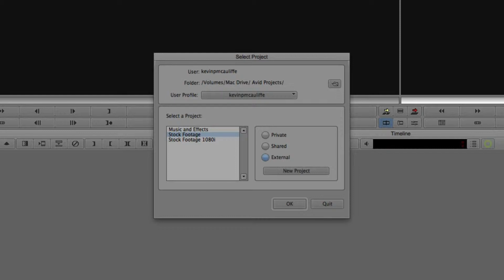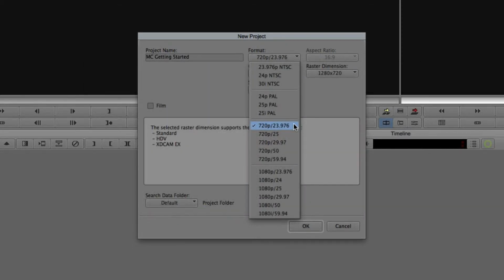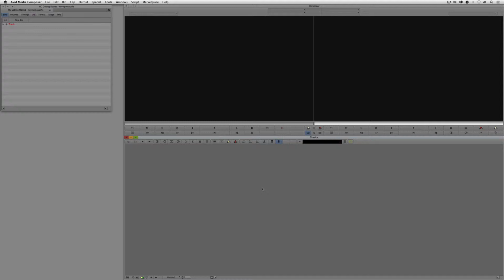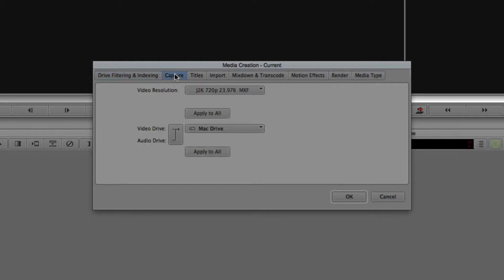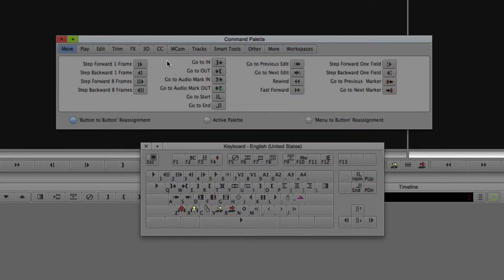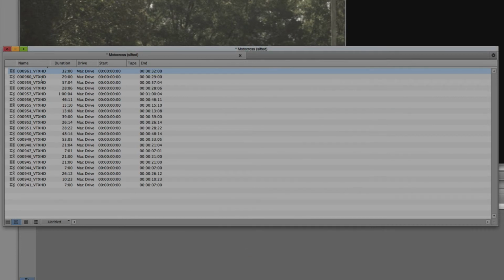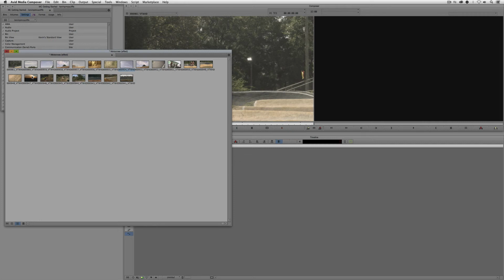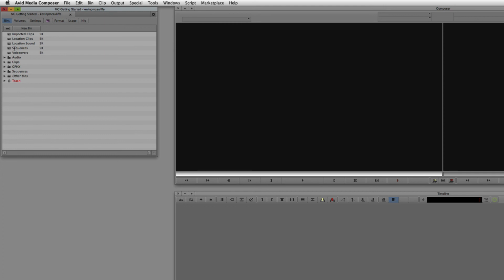Get Started Fast with Avid Media Composer 7 Lesson 1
Avid Media Composer 7 강의 동영상 제1편 입니다.
한글 자막은 작업중에 있습니다.
곧 자막 버전도 업데이트 하겠습니다.